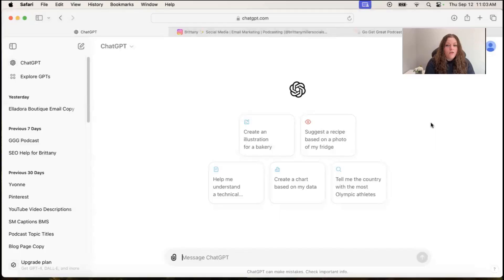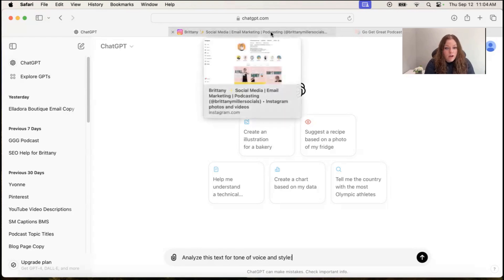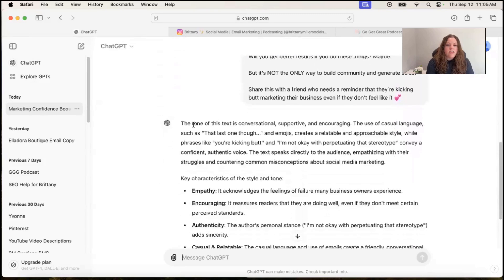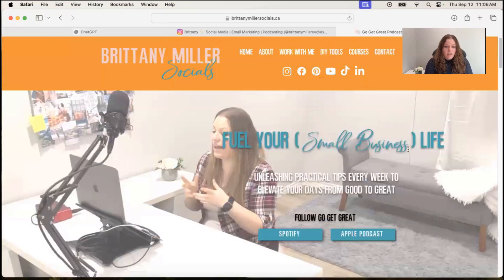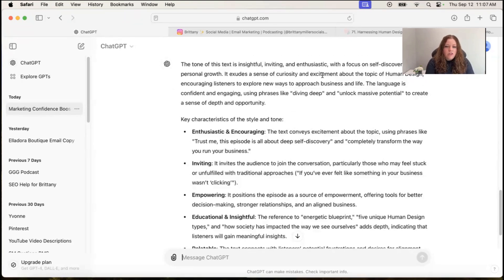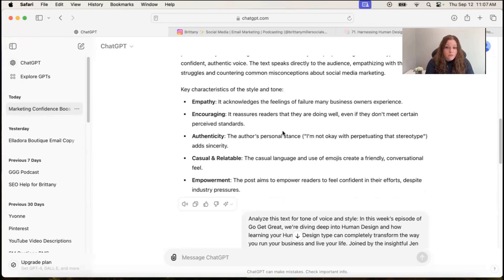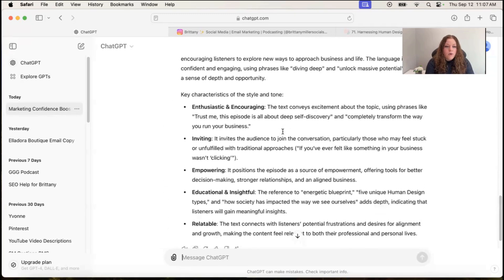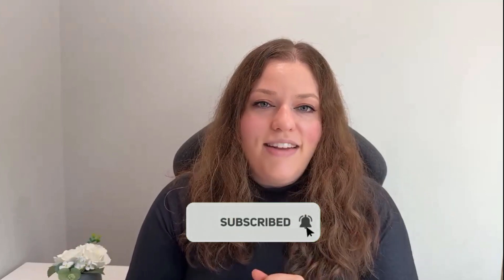Using ChatGPT to Create Brand Voice Guidelines | AI Copywriting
In this video, we dive into the world of AI copywriting by exploring how to use ChatGPT to create effective brand voice guidelines. Discover the importance of a consistent brand voice and how it can elevate your marketing strategy. We’ll walk you through the step-by-step process of utilizing ChatGPT to develop clear and concise guidelines that reflect your brand's personality.

Whether you're a small business owner, a marketer, or a content creator, this tutorial will provide you with valuable insights and practical tips on harnessing the power of AI for your branding needs. Learn how to define your brand's tone, style, and messaging, ensuring that all your communications resonate with your target audience.

Join us for this informative session and unlock the potential of AI in shaping your brand identity!

If you're ready to elevate your marketing game, I’d love to work with you. Whether you need help with social media strategy, email marketing, or creating a podcast of your own, Brittany Miller Socials is here to support you every step of the way. to learn more about how we can work together.